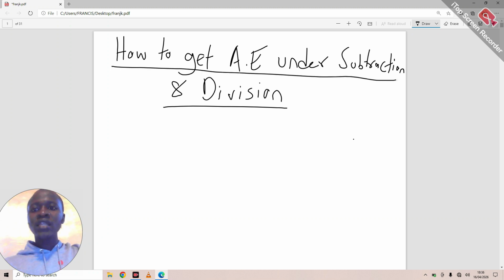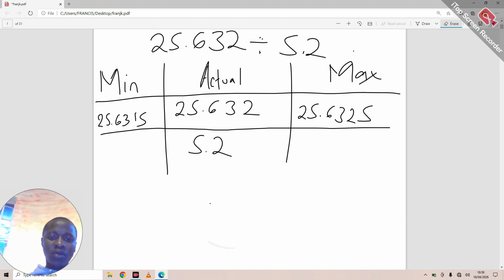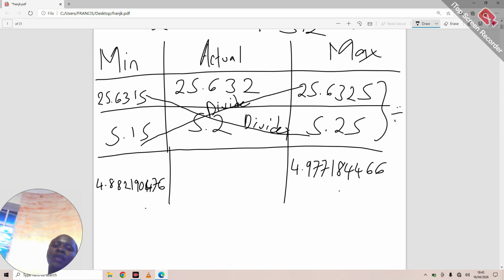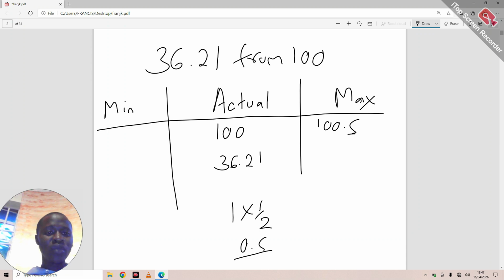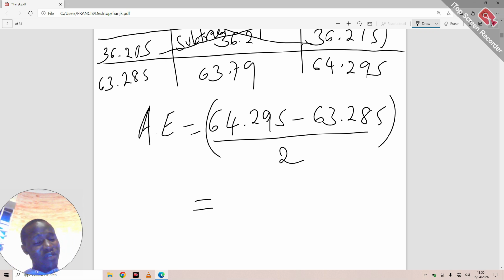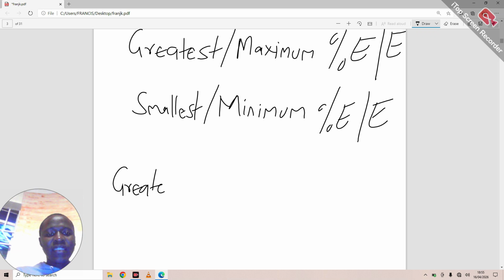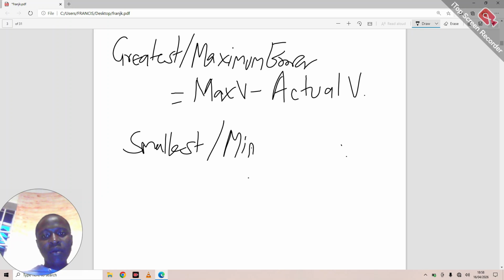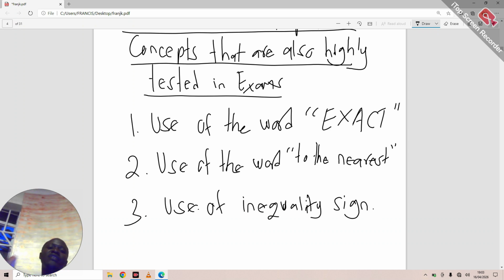KCSE Mathematics | Approximation & Errors: Calculating Absolute Error | Part 4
In this lesson, we learn how to calculate Absolute Error in questions involving subtraction and division. Each method is explained step by step using clear examples to help you solve KCSE Mathematics examination questions accurately.
This lesson is suitable for:
KCSE candidates
Anyone revising Approximation & Errors
If you find this lesson helpful: 👍 Like the video
📚 Continue with the KCSE Mathematics: Approximation & Errors playlist to master the topic.